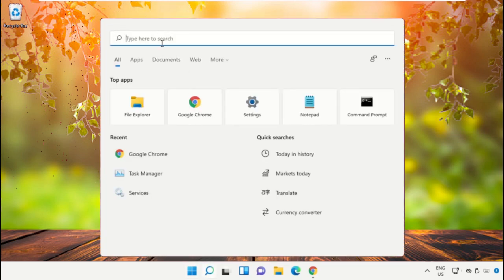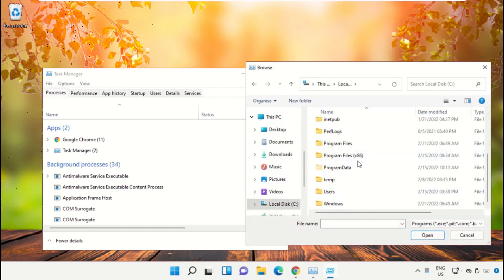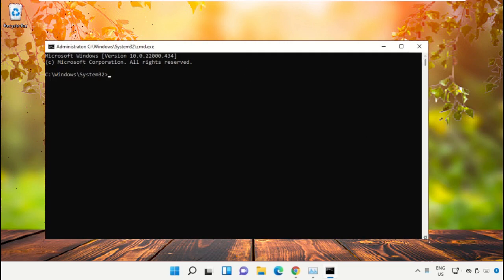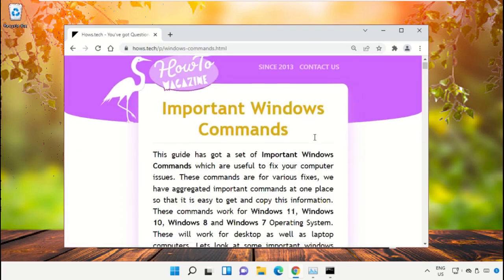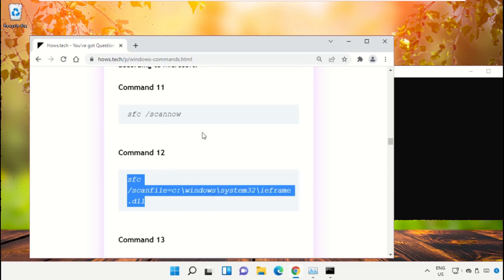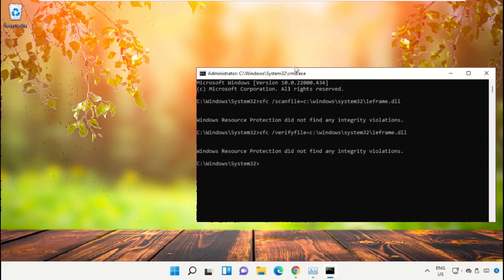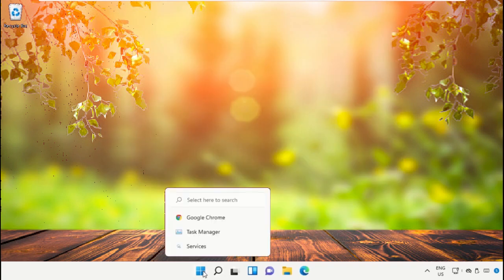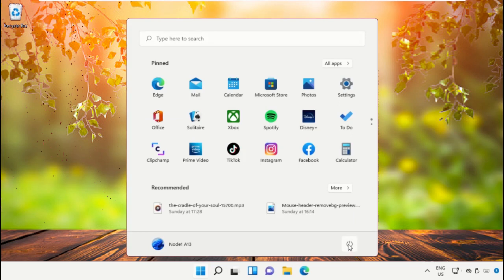How To Fix Shift Key Not Working In Windows 11